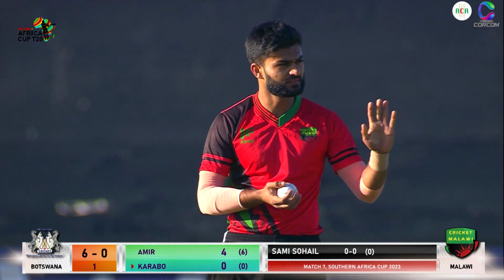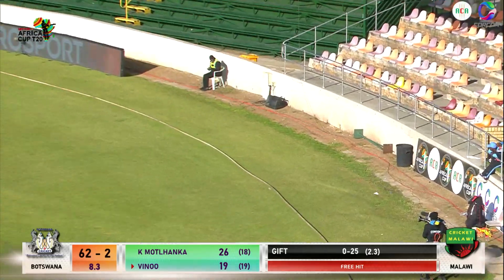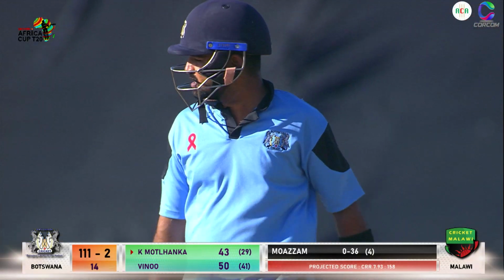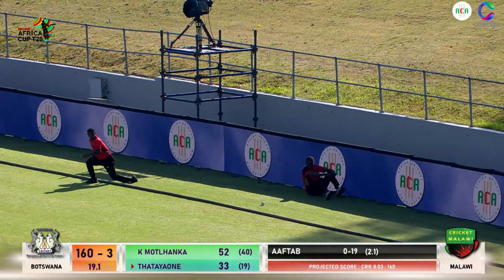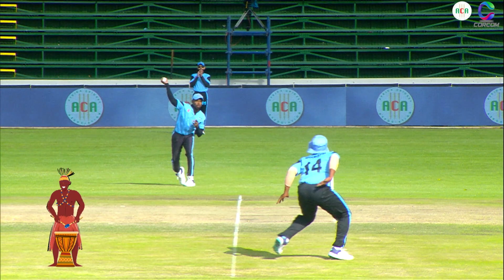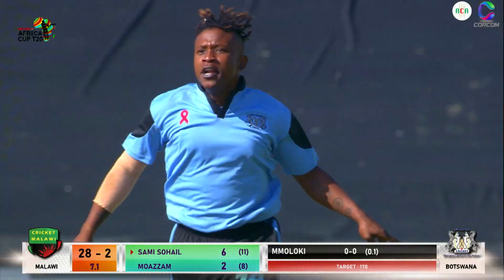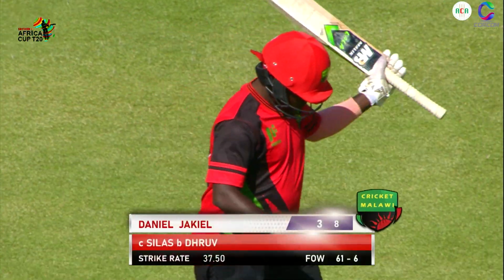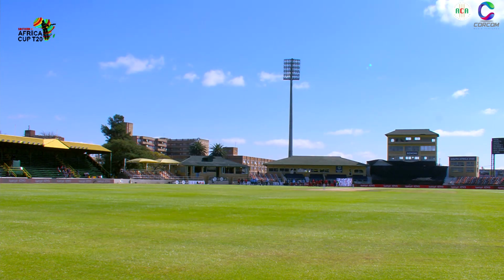Southern Africa Cup T20 2023 Match No.07 Botswana vs Malawi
Venue : Willowmoore Park, Benoni
Date : 30 May 2023 - day (20-over match)
Series : Africa Cricket Association Cup T20
Season : 2023
Result : Botswana won by 100 runs
Player of the Match : Botswana
Dhruvkumar Maisuria